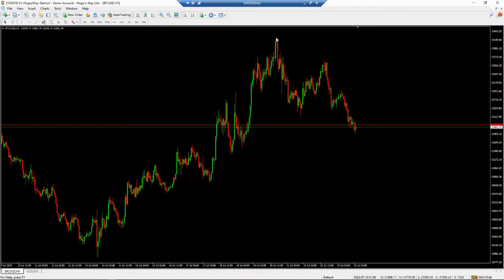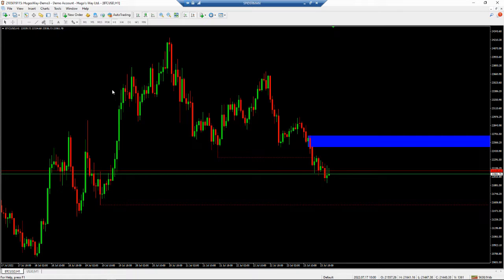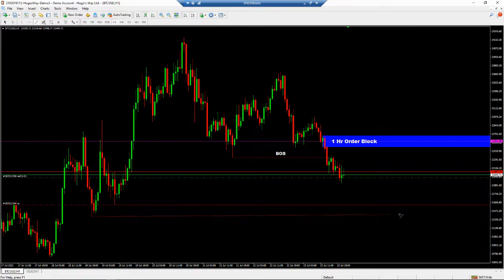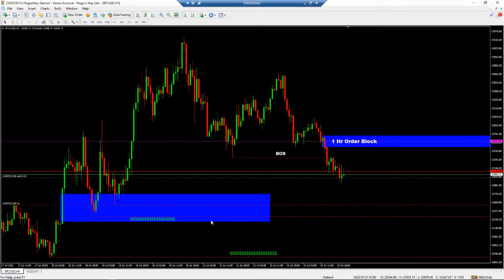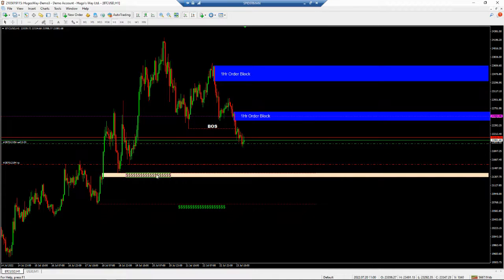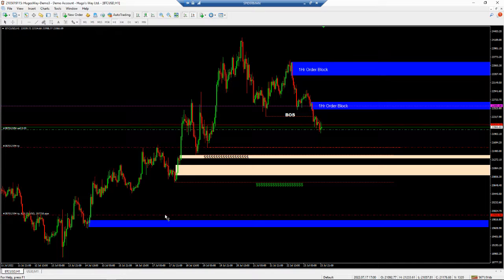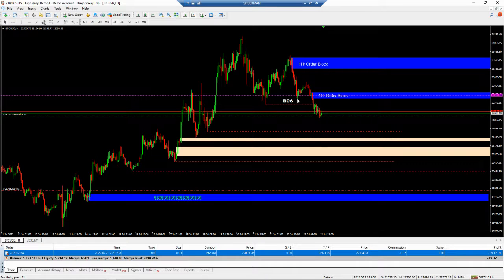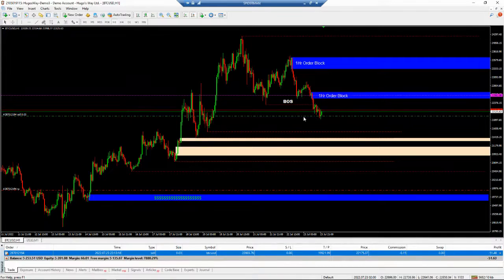BTCUSD - Liquidity & CHoCh2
CHoCh & Liquidity